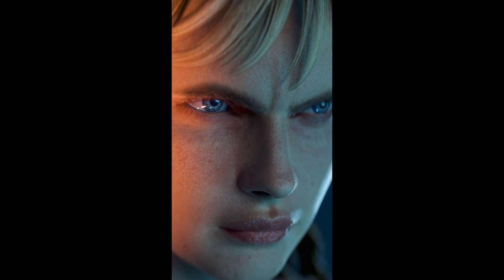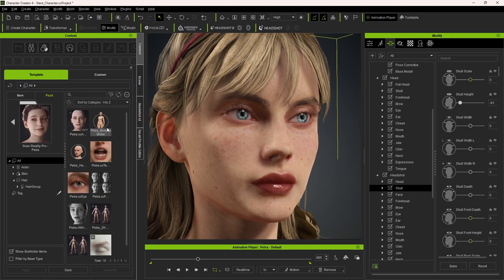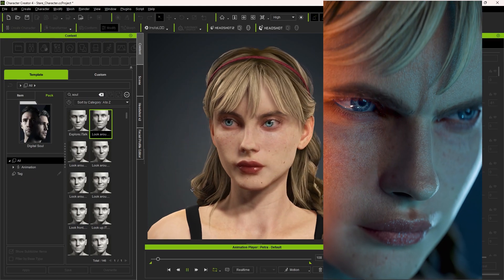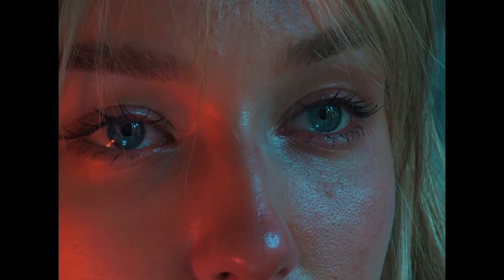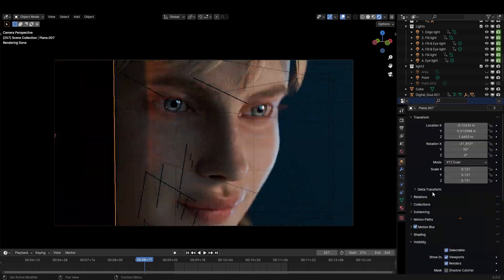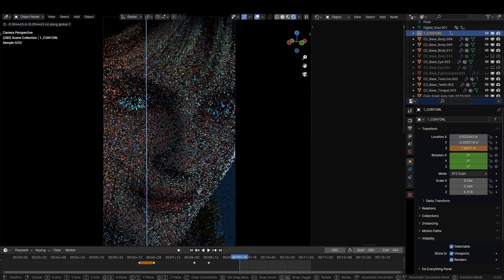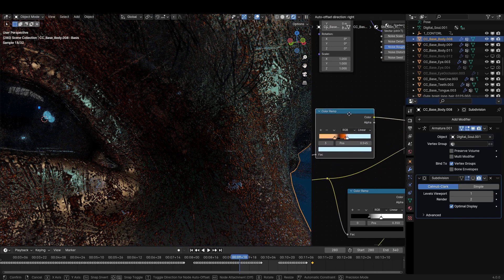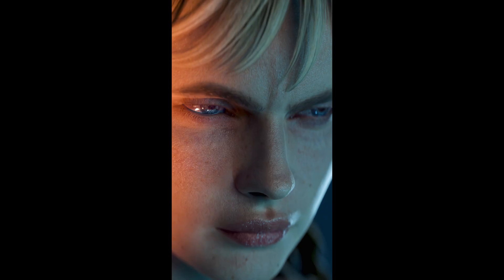How I Created This High Quality CG Close-Up Render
In this video we take a look at my process of creating this animation, I give some tips and tricks about lighting and shading.
I hope you enjoy this quick breakdown!

Timestamps:
0:00 Final Animation
0:08 Intro
0:29 It Begins
0:36 Reallusion tips
0:46 Scan Reality Pro
0:53 Turn yourself into a 3D character
1:00 Starting in CC4
1:30 Into Blender
1:41 Lighting Tip
2:32 Use flags to shape lights
2:44 Shader tips
3:16 Get Cargo for Free
3:30 Shader notes
3:49 Resolution
4:02 Final steps I took
4:11 Goodnight